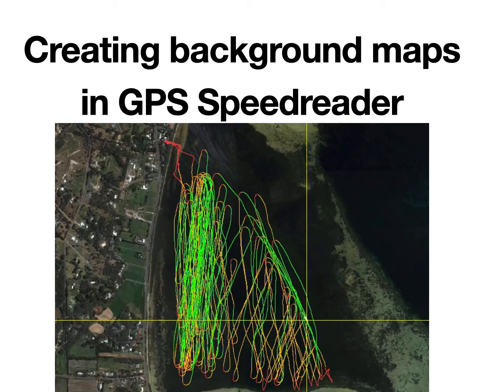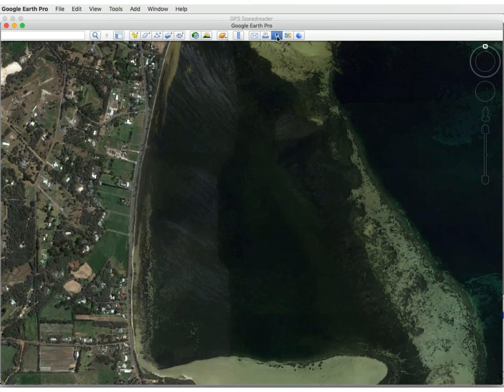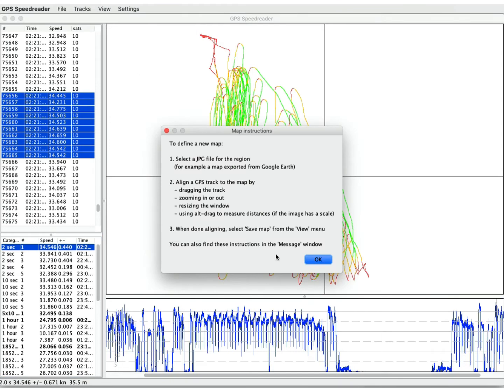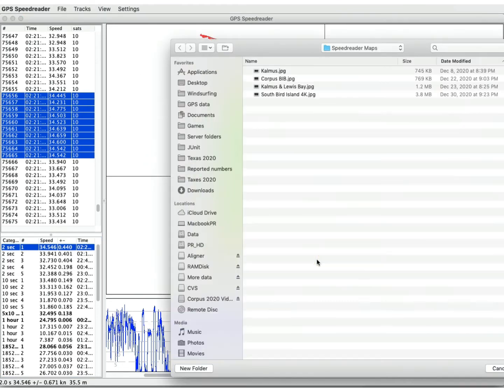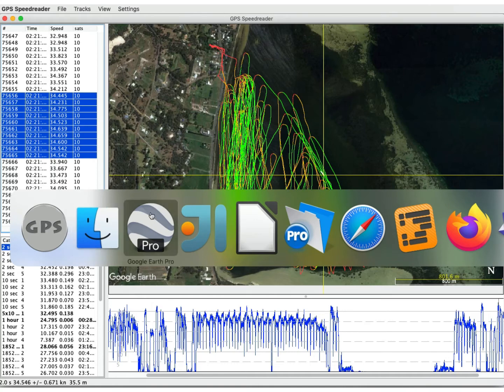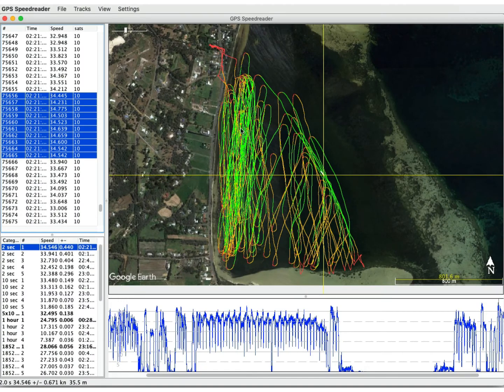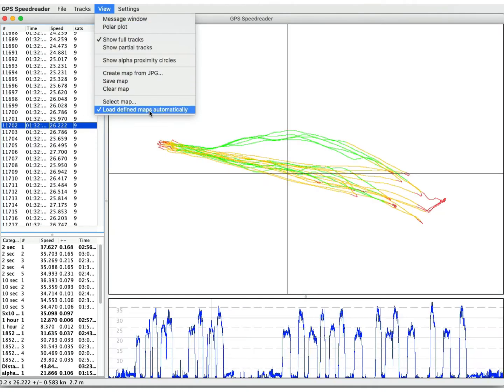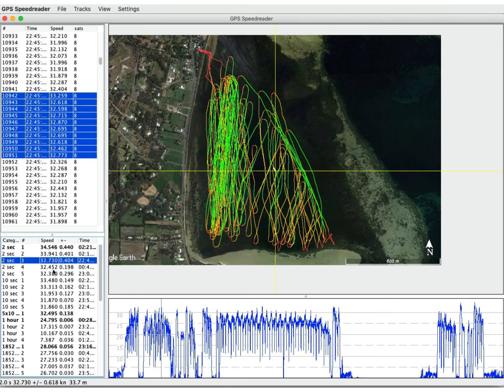Creating background maps in GPS Speedreader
This tutorial shows how to create background maps in GPS Speedreader.